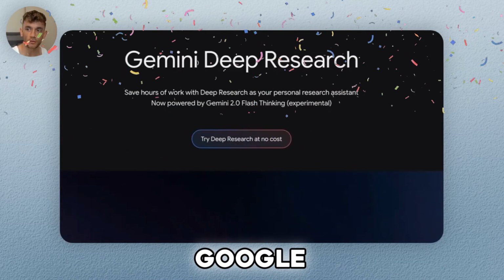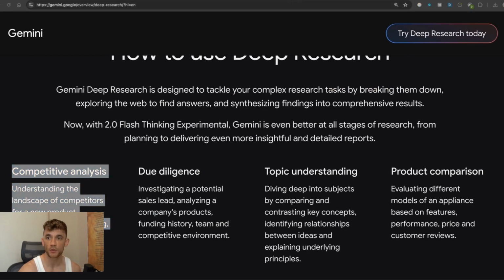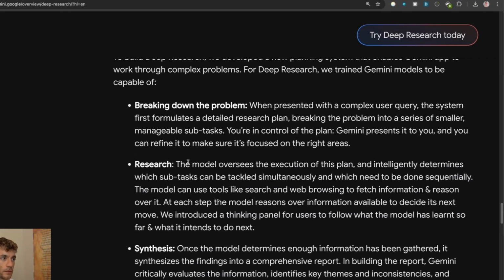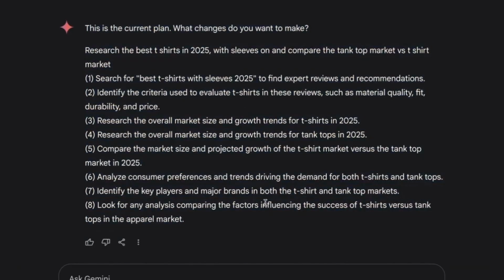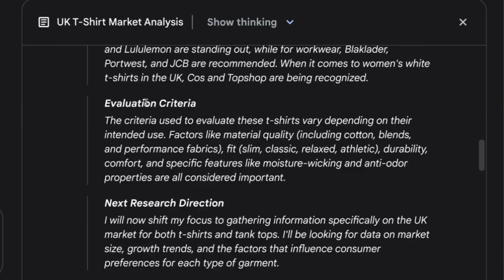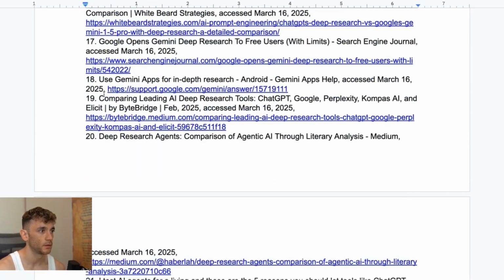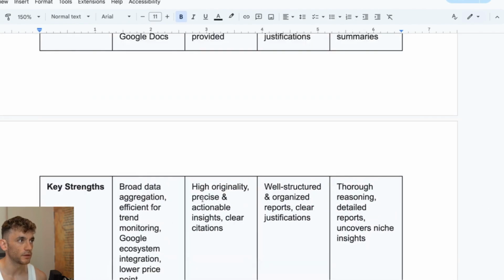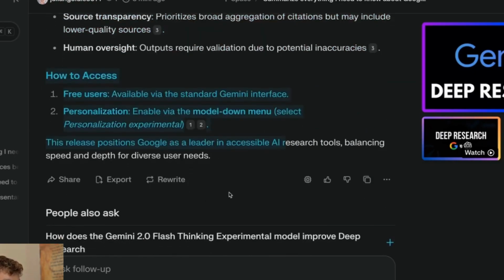NEW Google 2.0 Deep Research Agents are AMAZING (FREE!) 🤯